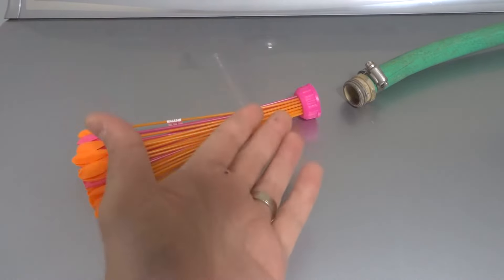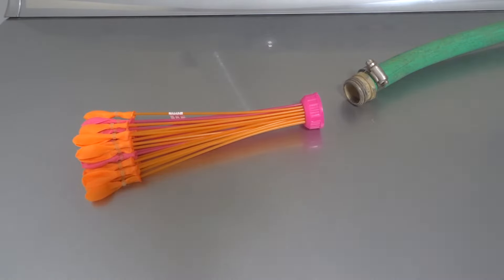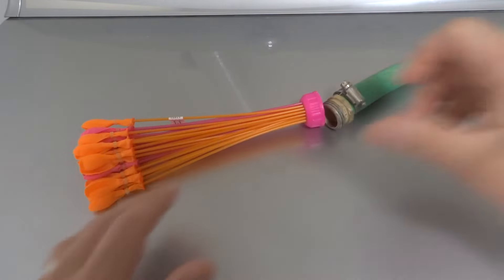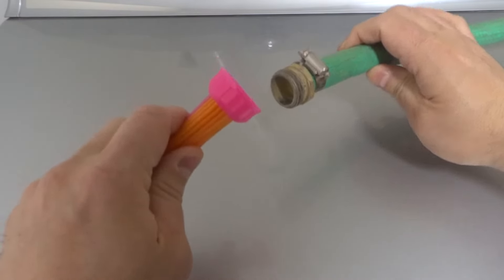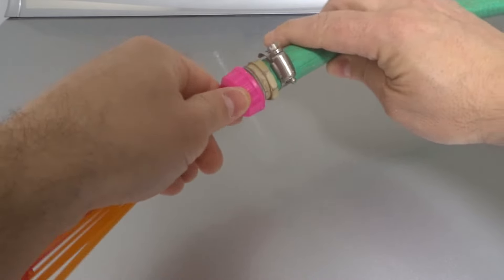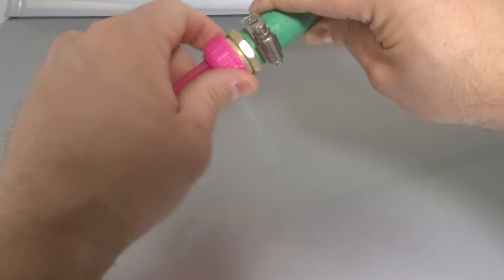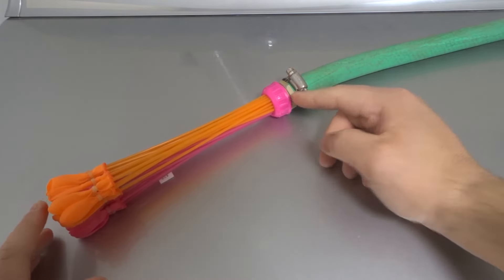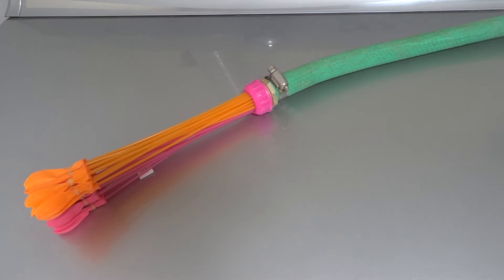How To Connect Bunch O Balloons To Hose-Easy Tutorial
In this video tutorial, I show you and tell you how to connect the Bunch O Balloons to a hose easily. If you want to connect the Bunch O Balloons to a hose in order to fill them up with water, then this is the video for you. I go over the simplistic process for connecting them and ensuring that it doesn't leak any water out. The overall process is really simple and I show you exactly how to do it with a few simple and quick steps.